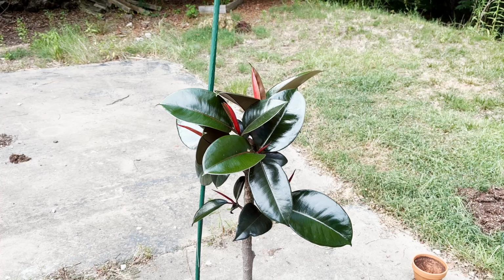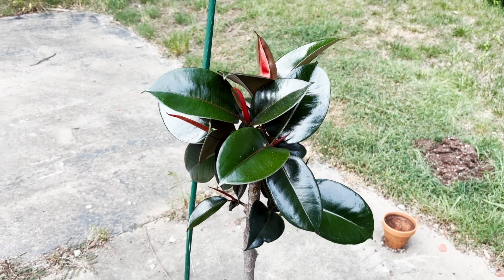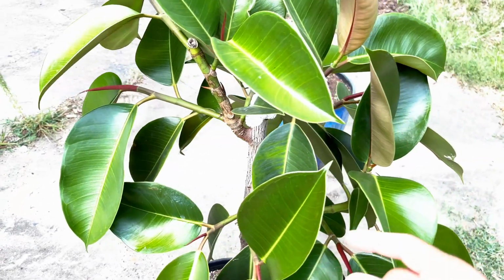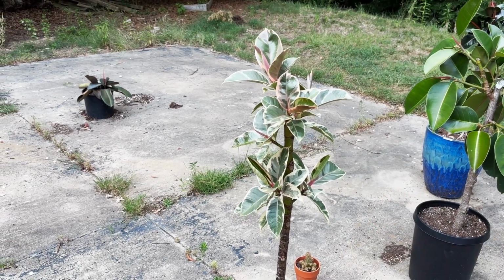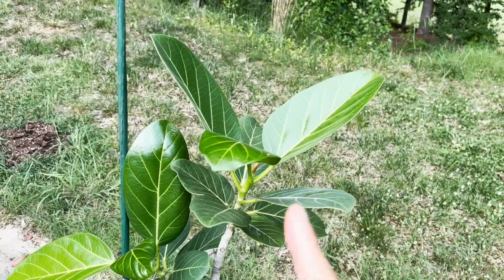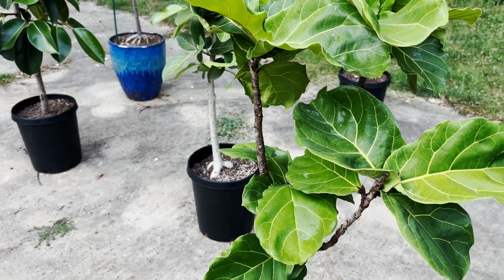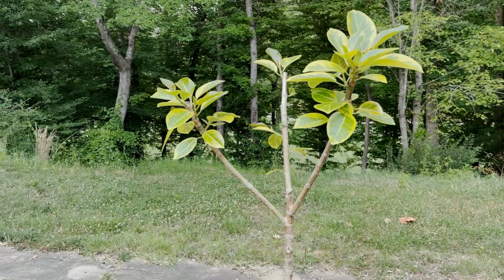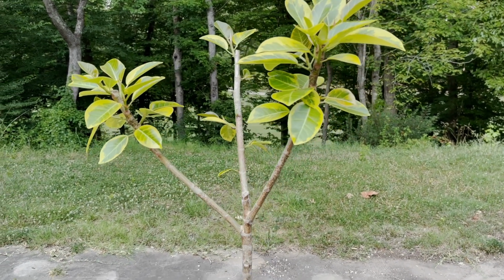Easy way to get more branches on your Fiddle Leaf Fig or Rubber Tree: Week 8 Update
In this video I share the week 8 progress of my fiddle leaf fig and rubber trees after chopping (pruning) the top off.

00:00 Intro
00:23 Rubber Tree | Ficus Elastica 'Burgundy'
02:27 Rubber Tree | Ficus Elastica 'Robusta'
04:30 Rubber Tree | Ficus Elastica 'Tineke'
05:46 Ficus 'Audrey' | Ficus Benghalensis
08:38 Fiddle Leaf Fig | Ficus Lyrata
10:18 Ficus 'Moonshine' | Ficus Shivereana
11:04 Ficus 'Yellow Gem' | Ficus Altissima 'Yellow Gem'
13:47 Outro